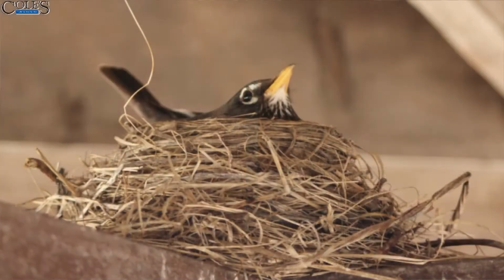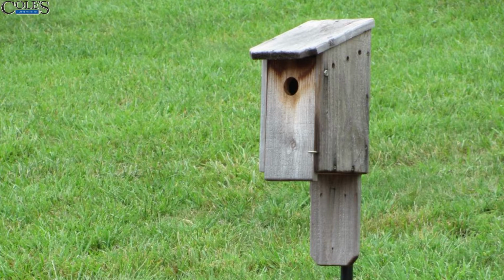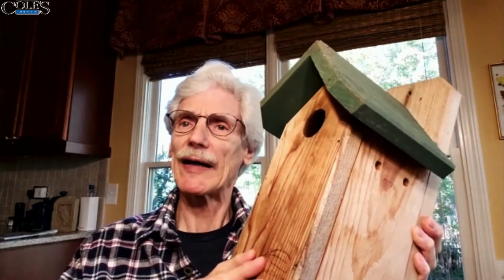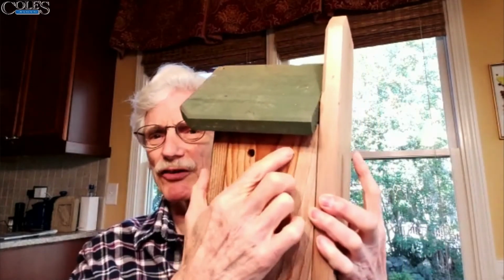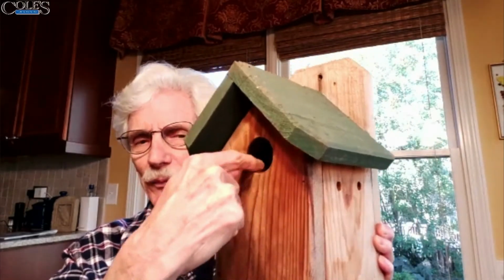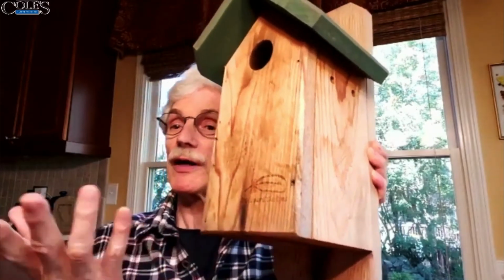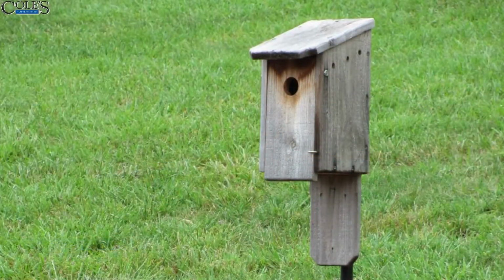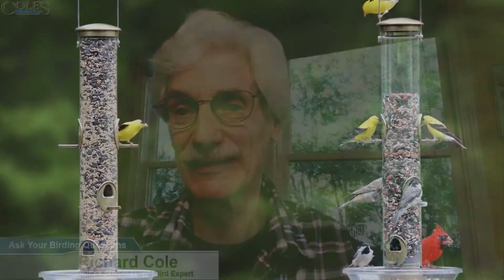Everything You Need To Know About Bird Nesting Boxes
Learn all about bird nesting boxes and how you can maintain your nesting boxes.

for the best bird seed and bird feeding products.

We live stream videos like this every first Wednesday of the month at 3 pm on Facebook.